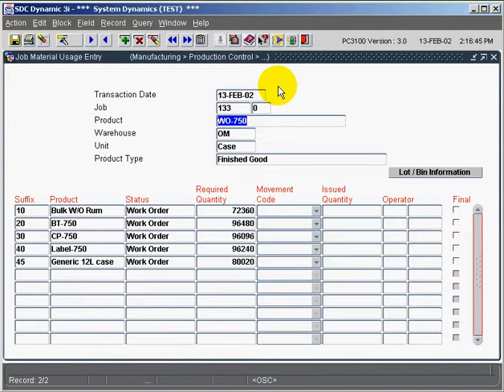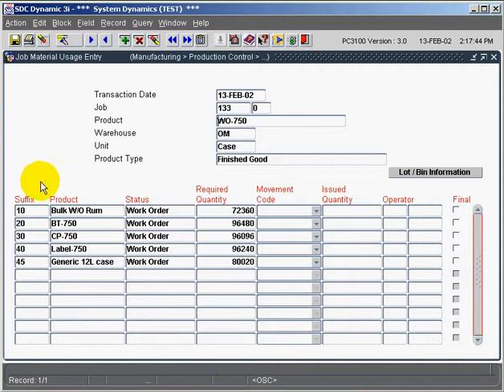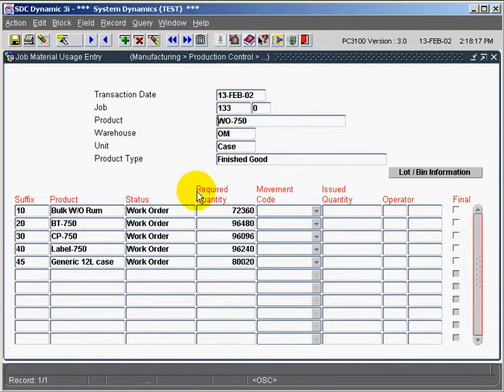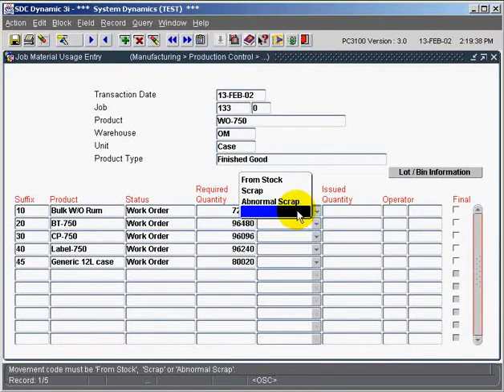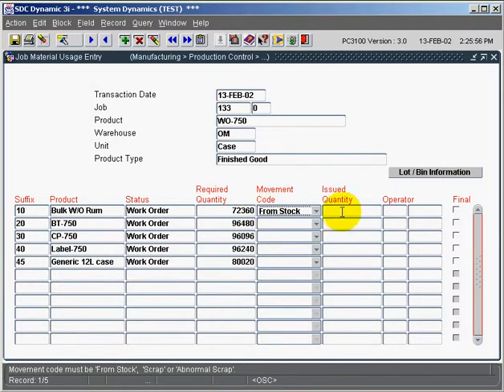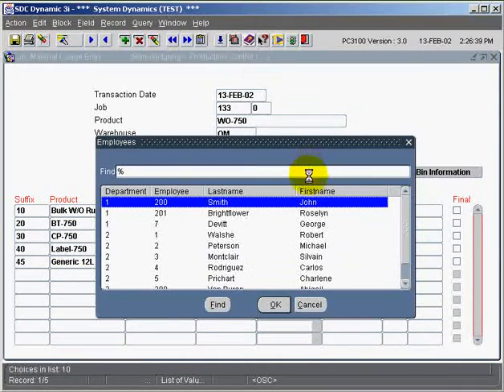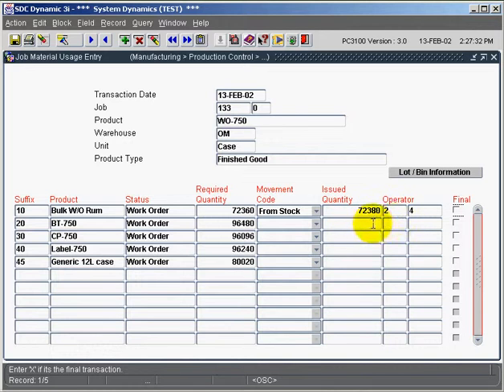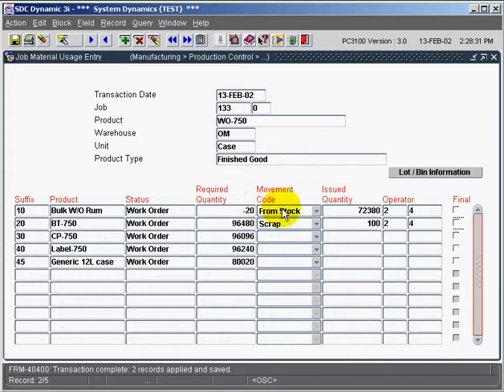job material usage entry